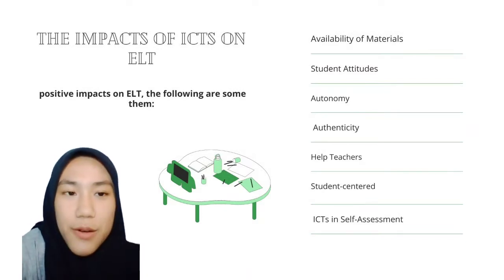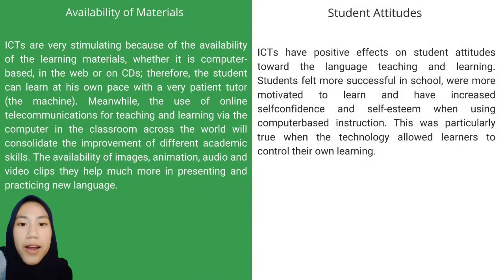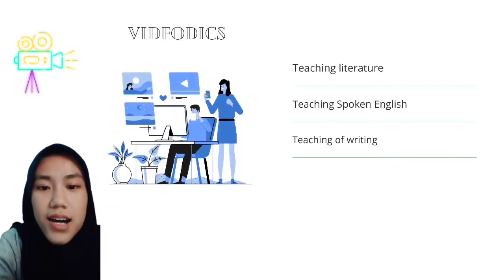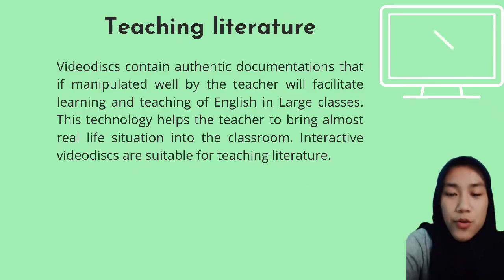Use of ICT in English Language Teaching and Learning.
Tugas Uas Mahasiswa UIN SMH BANTEN TBI 5 D